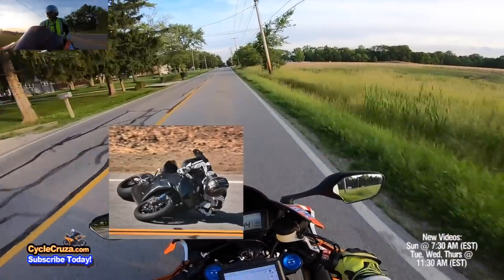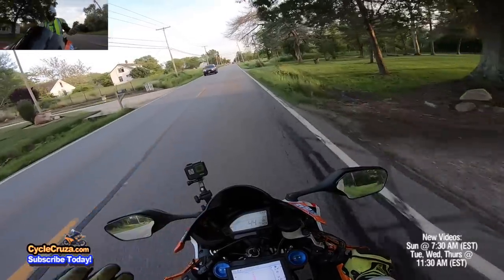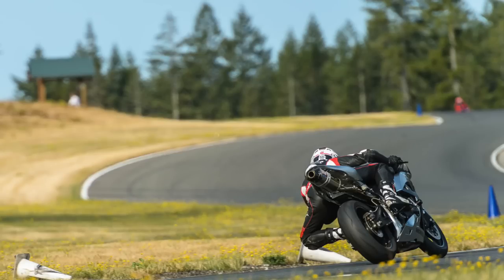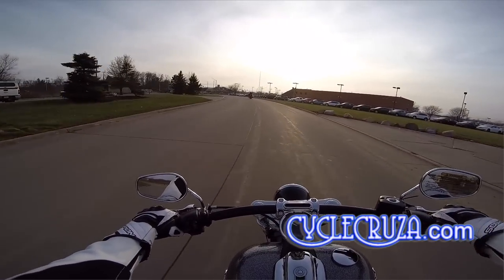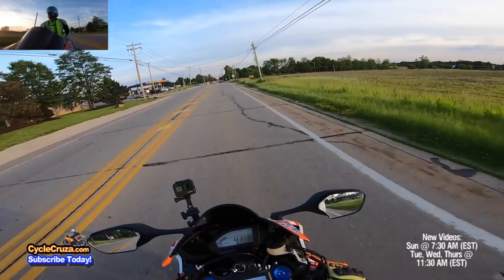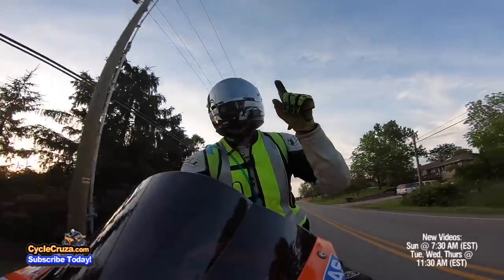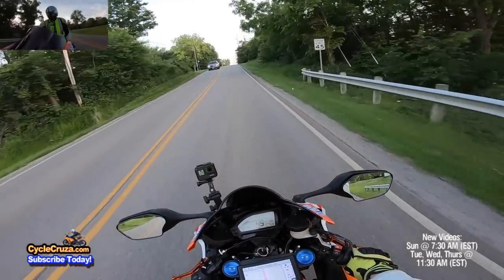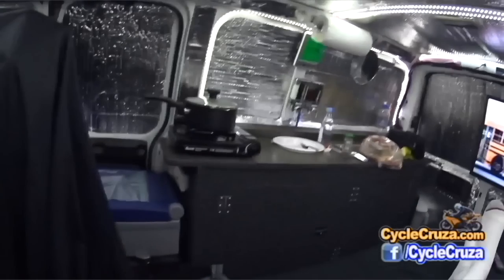Motorcycle Trail Braking - NO NOOBS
How to trail brake on a motorcycle and why noobs should not do it.